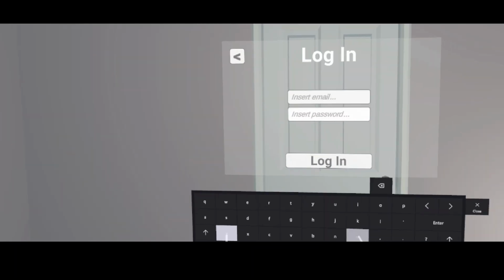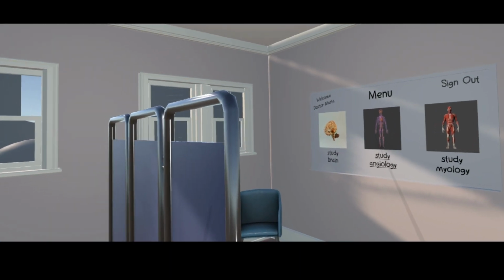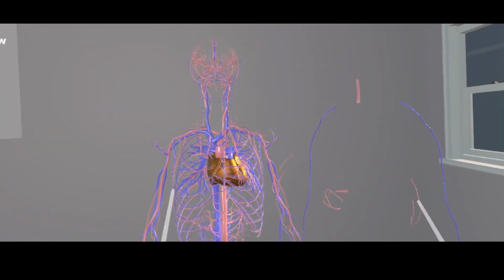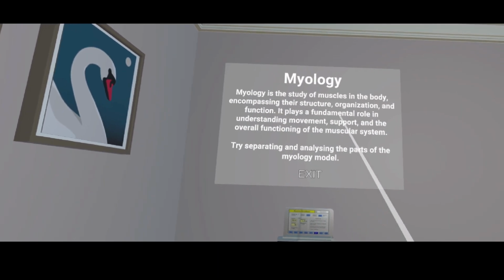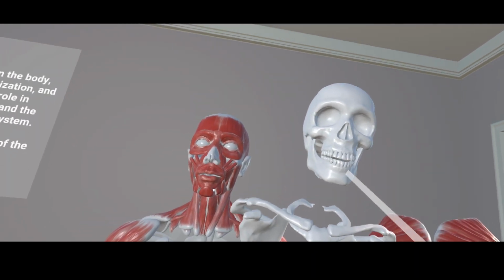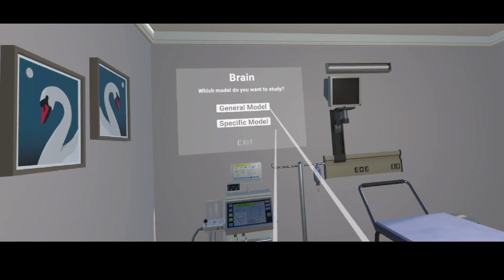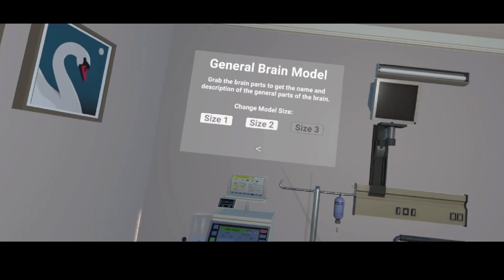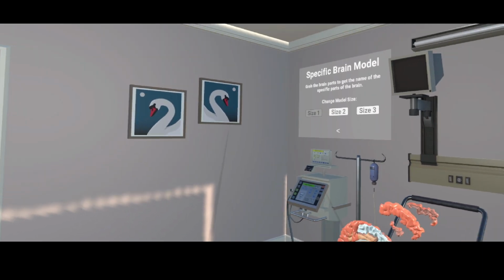Anatomy study in VR | Application DEMO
I developed this simulation project for nursing students, all by myself, in Virtual Reality, making use of Unity and using C# to create scripts.
This project falls within the areas of learning technology, serious games, and health technology.

Hello and welcome to this demo. I am excited to show you the VR application that I have developed. In this video, I will be explaining the features and functionalities of this immersive experience. So let's dive right in!

As you can see, we are starting off in front of a door, ready to log in to our account. This account was previously created and is stored on a Firebase database. After logging in, the door in front of us opens, allowing us to close the keyboard and be ready to start learning.

We have a whiteboard with all the subjects we can learn about. I'll start by selecting "study angiology". As I do that, a brief explanation of what angiology is, as well as a representative model, is displayed. I can freely interact with the model, dragging the different parts and rotating them as I want. Unfortunately, due to budget constraints, I had to work with free 3D models. This particular model didn't have the parts fully separated, and the object names in the model didn't correspond to the actual names of the parts. Therefore, I couldn't label each part accurately. However, working with someone knowledgeable in anatomy could have addressed this issue. Nonetheless, this model can still be useful to gain a sense of the different layers in angiology.

Once I finished studying, I clicked on the "exit" button and returned to the initial organization of the laboratory. I went back to the whiteboard, but this time I selected "study myology". Once again, a brief explanation of myology is displayed, along with the corresponding model. This model faced the same labeling problem as the previous one, so I couldn't ensure accurate labeling. Nevertheless, it can still provide an understanding of the different layers in myology.

I interacted with the model for a while, and when I was done, I exited once again. Finally, I decided to study the human brain. This time, I was presented with two options: a general model or a more specific model. I chose the general model. This 3D model had better organization of its objects, allowing me to group them into more general parts and provide a general labeling. When I interacted with a part of this model, I could see its name and description. The description included its location, as well as the processes the part is involved in. The default size for this model was set to one, but I could increase it to 2 or 3 to get a better view of the parts. I didn't adjust the size for the previous two models because they were full-body models and were already to scale. After exploring the general model, I switched to the specific model. Here, I could see the name of each individual part of the brain. If I wanted, I could have also added a description, but I refrained from doing so due to my limited anatomy knowledge to validate the information. Once again, I could freely manipulate the different parts and change the size of the model to get a better view.

Once I was done, I exited and returned to the whiteboard. Since the study was complete, I signed out and returned to the start. I hope you enjoyed the demo.